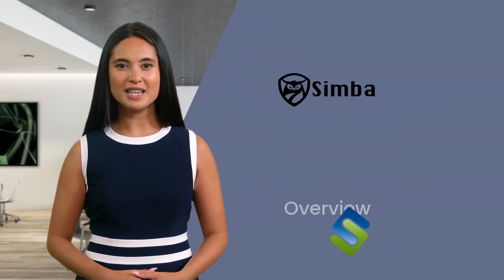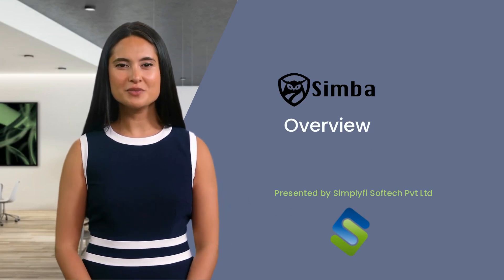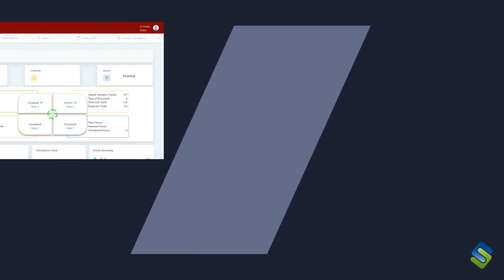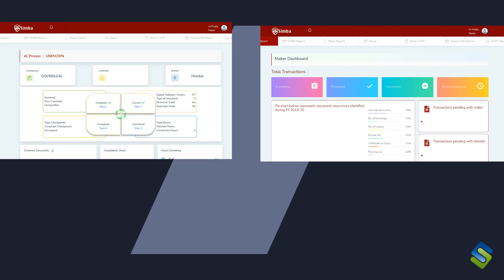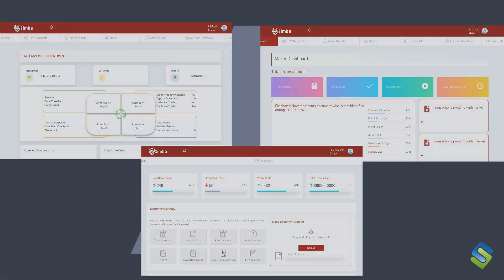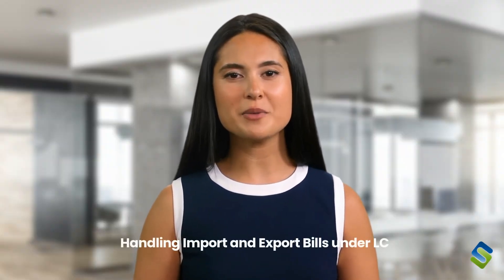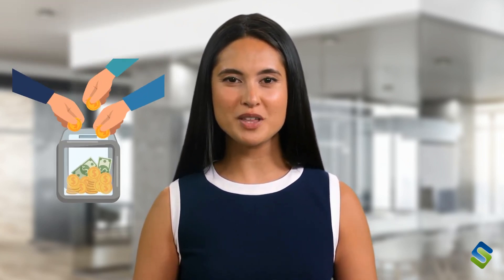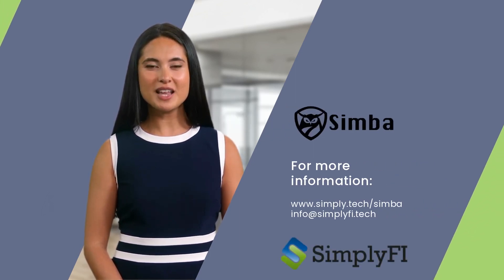SIMBA EXPLAINED | OVERVIEW | DEMONSTARTION | BANKING AUTOMATION SOFTWARE | BANKING OPERATIONS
Trade Finance Automation

AI-Powered Trade Document Check Automation Solutions

By increased efficiency in operations and strengthened operational control, SIMBA is expected to improve the Customer Experience in Trade Finance Document processing. The platform is equipped with a robust engine that provides significant automation of document checking and validation, compliance and AML checking from paper documents. It Validates consistency of data between documents and verifies extracted data against several universally accepted LC terms.

The solution helps financial institutions in converting non-digitized International Trade documents into machine-readable format through Optical Character Recognition (OCR), which also identifies and classify trade document types.
SIMBA: SimplyFI Bank Automation

Blockchain Trade Finance Platform

The product SIMBA, can be seamlessly integrated to bank’s ERP systems, enabling them to streamline
their trade documents flow between SIMBA and their existing apps. This automated solution improves effectiveness and efficiency
of handling the trade operations and, which will in turn benefit the customers of the bank in faster release of their trade documents reducing the wait time.
Trade Finance Document Automation

Automated Trade Finance platform SIMBA does the job of a banker
by scrutinizing all the trade documents instantly and automatically on one click against a letter
of credit considering all the check points guided by ISBP 745, UCP 600 articles and any other applicable publications.